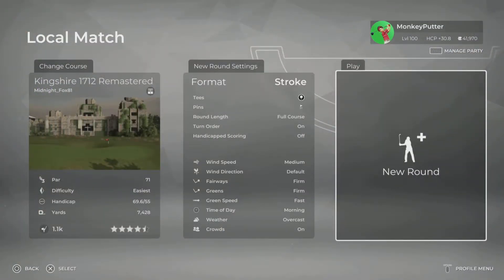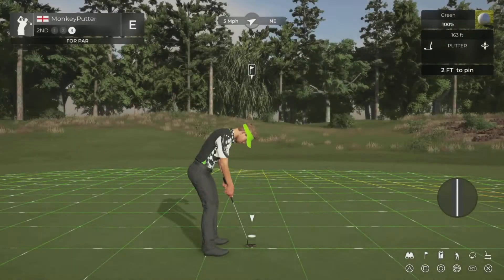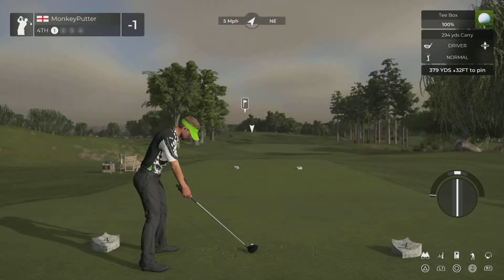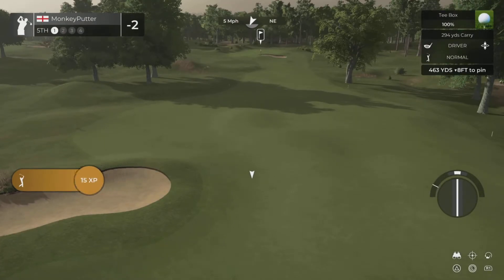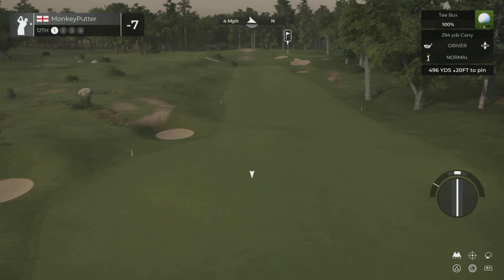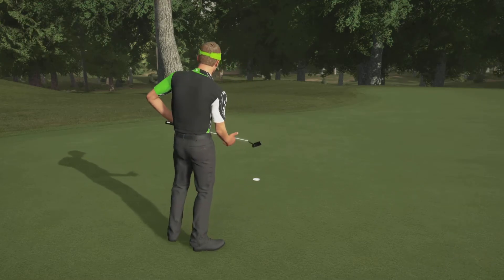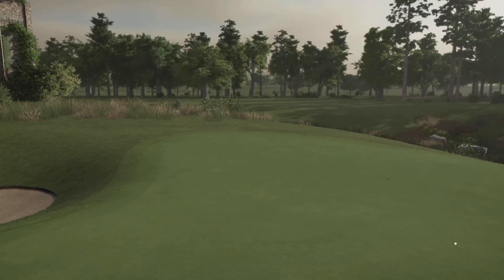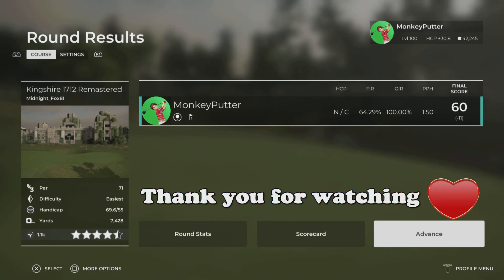PGA Tour 2K21 - Kingshire 1712 Remastered - Course Review & Playthrough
A really nice course.  A couple of holes could catch you out if you're not careful.